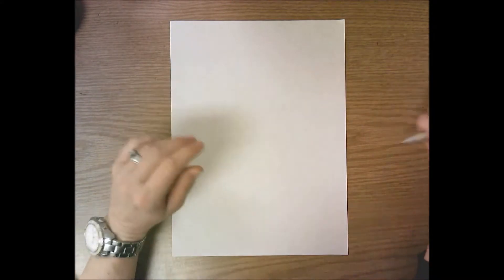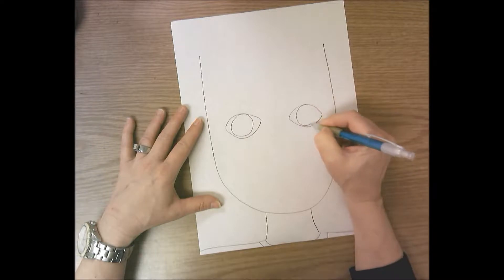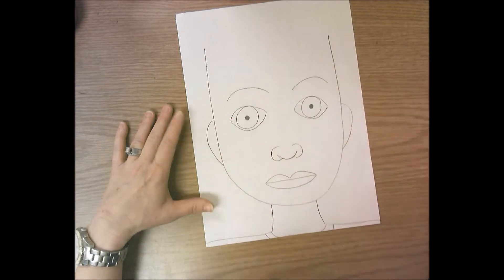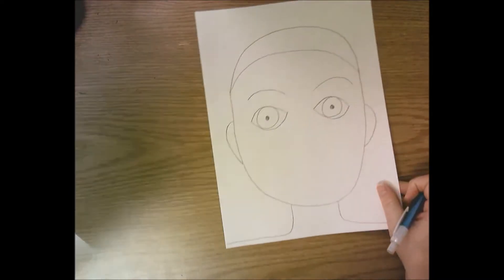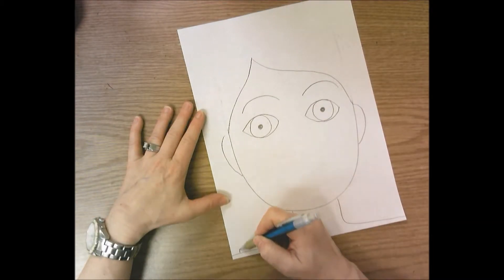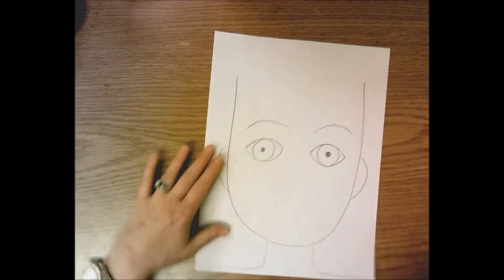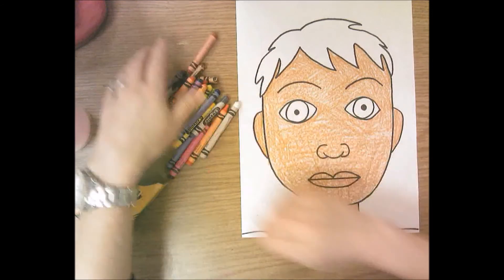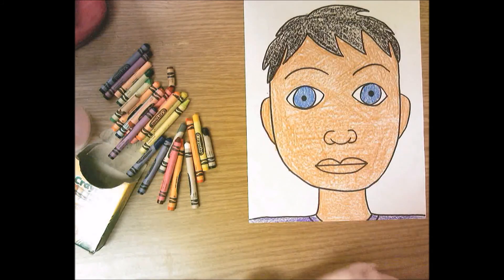Self Portrait Drawing (edited)